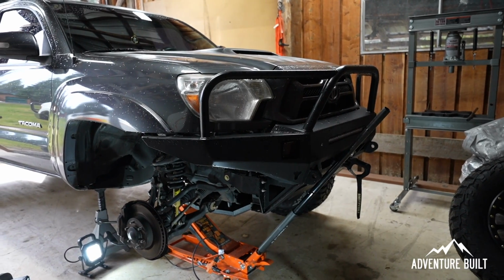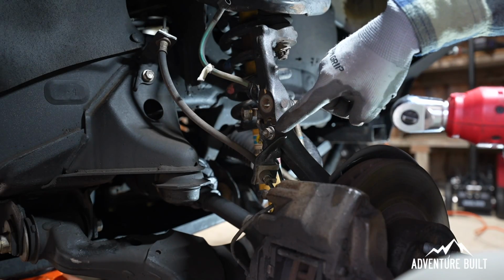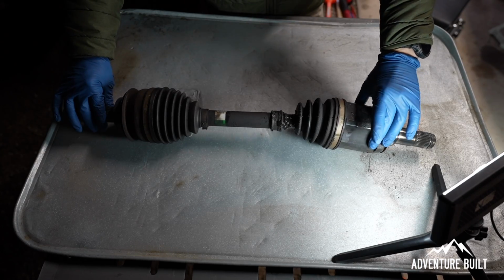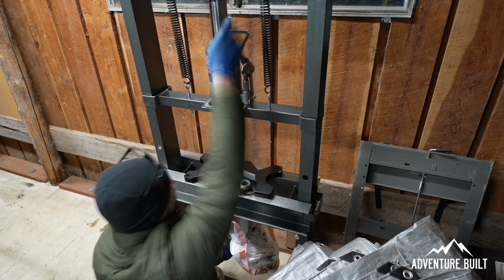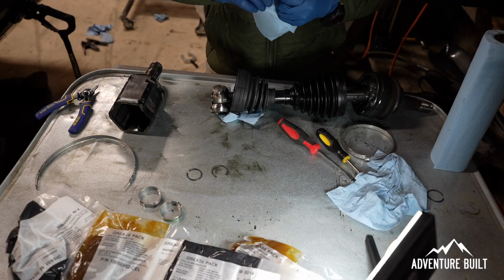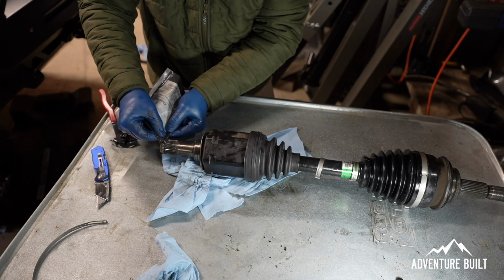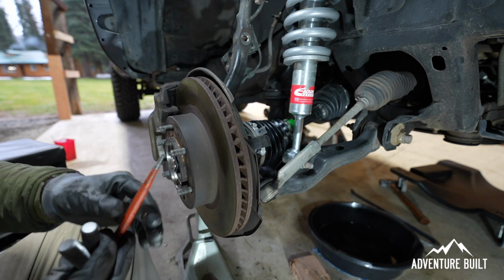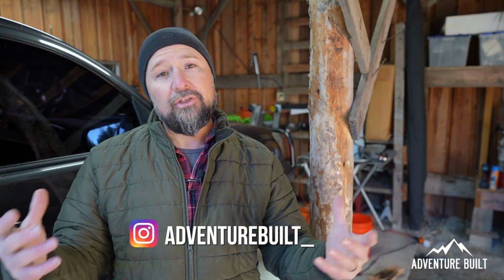CV Boots Fix Without Removing Your CV Axle? Let's Find Out! Toyota Tacoma CV Axle Repair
_______Product______________
Toyota Factory ReBoot Kit from dealership
35MM Impact Socket
DEWALT 20V MAX Cordless Impact Wrench Kit
GEARWRENCH Ball Joint Separator
GEARWRENCH 12 Pc. 12 Pt. Ratcheting Combination Wrench Set, Metric
Brass Drift Punch Set
IRWIN VISE-GRIP Convertible Snap Ring Pliers
Ear Clamp Pliers
REXBETI Pry Bar Set
CRAFTSMAN Torque Wrench, 1/2" Drive

Sony Alpha 7 IV Full-frame Mirrorless

Sigma 24-70mm F2.8 DG DN Art for Sony E Lens

Sigma 14-24mm F2.8 DG DN Art for Sony E Mount

Rode Microphones Wireless GO II Dual Channel Wireless Microphone System

Joby JB01507 GorillaPod 3K Kit. Compact Tripod 3K Stand and Ballhead 3K for Compact Mirrorless Cameras

Zhiyun Weebill S 3-Axis Gimbal for Mirrorless and DSLR Cameras

DJI Mavic Air Quadcopter with Remote Controller

Car Charger for DJI Mavic Air

DJI Mavic Air Part1 Intelligent Flight Battery 2 Pack

Lowepro LP37177 ProTactic BP 450 AW II Camera & Laptop Backpack